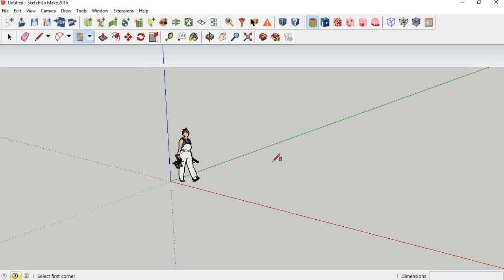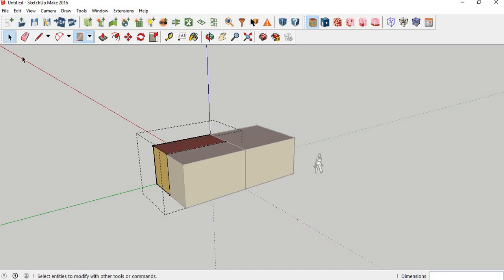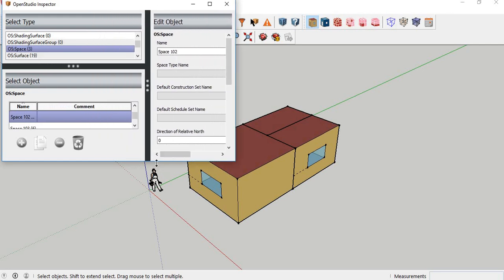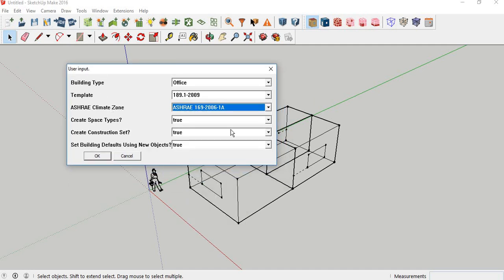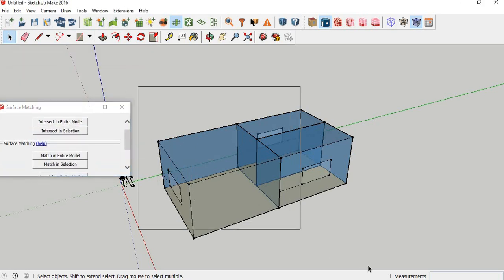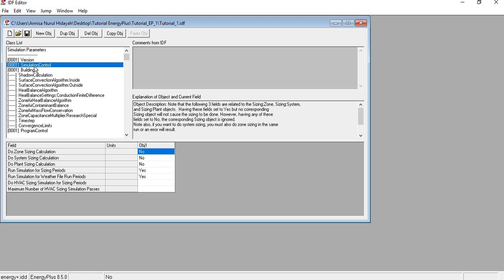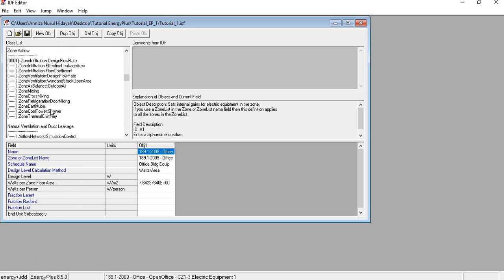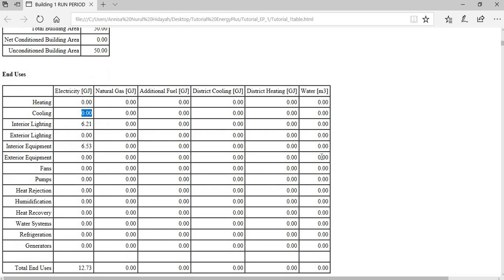Part I Build Geomtery in Sketchup and Run Simulation in EnergyPlus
This video shows the steps to build geometry in SketchUp Make and then exported as IDF File and simulated in EnergyPlus. This is just a simple video tutorial as a basic skill to ensure the model built in SketchUp Make could be simulated in EnergyPlus.